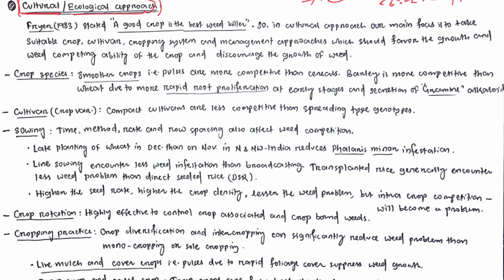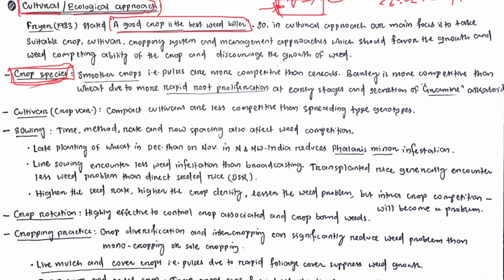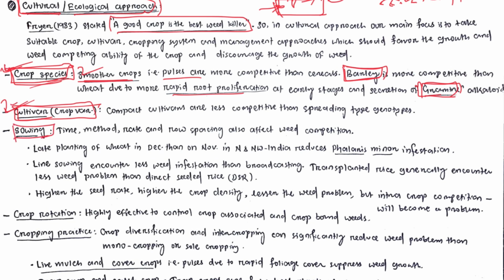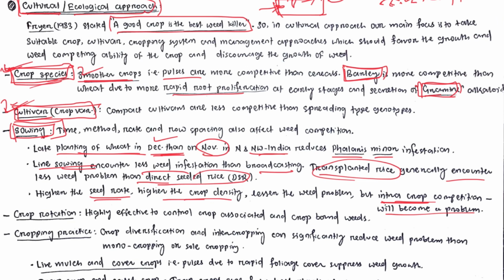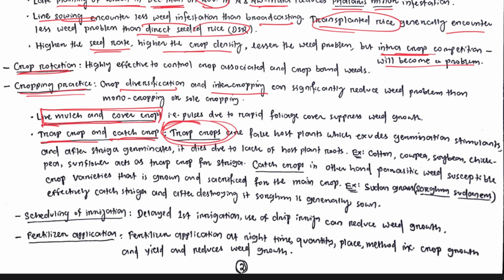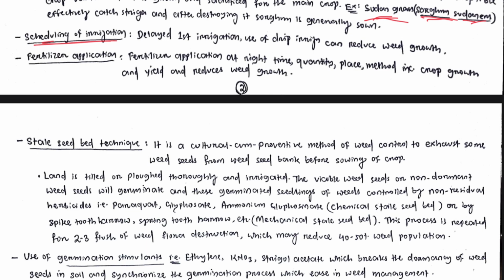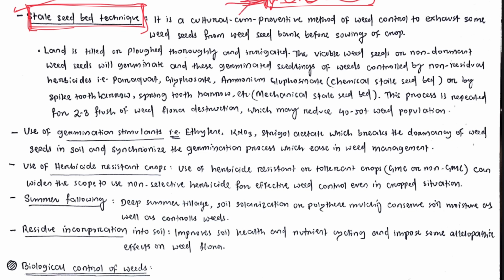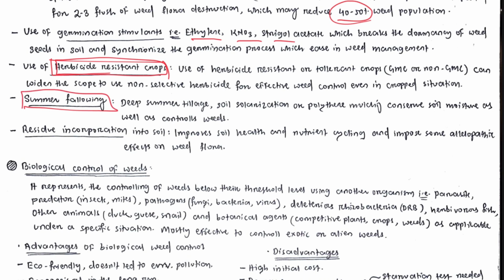Cultural or ecological approach of weed control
In this lecture, we have discussed about the cultural or ecological approaches of weed control where we are trying to provide optimal resources for our desired plant (crop) and we are limiting the resource base for the undesired plants (weed). You can also watch other conceptual lectures already uploaded on our channel.